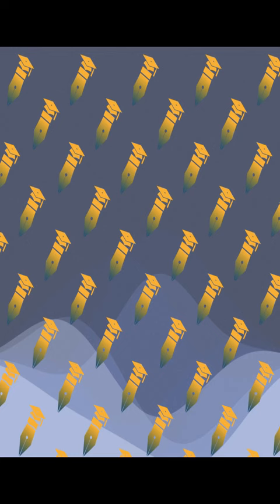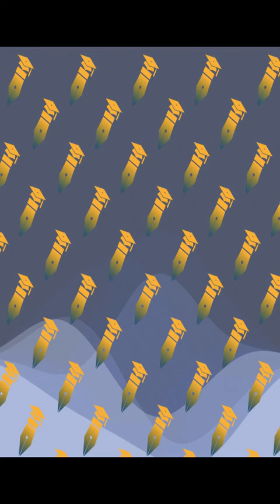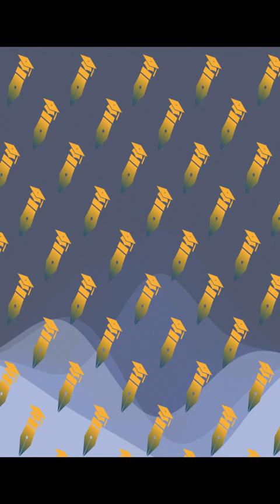Two-Dimensional Transition Metal Oxide and Chalcogenide-Based Photocatalysts | RTCL.TV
### Keywords ###

### Article Attribution ###
Title: Two-Dimensional Transition Metal Oxide and Chalcogenide-Based Photocatalysts
Authors: Farjana Haque, Torben Daeneke, Kourosh Kalantar-zadeh ,and Jian Zhen Ou
Publisher: SpringerOpen
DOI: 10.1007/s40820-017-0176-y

### Video Timestamps ###
0:00:00 - Summary
0:00:44 - Title
0:00:51 - End